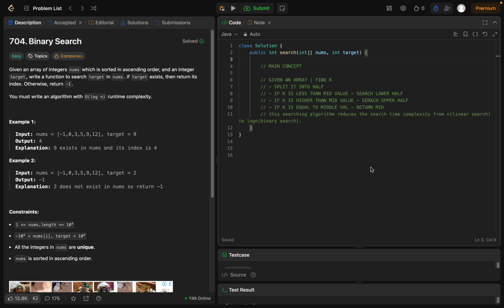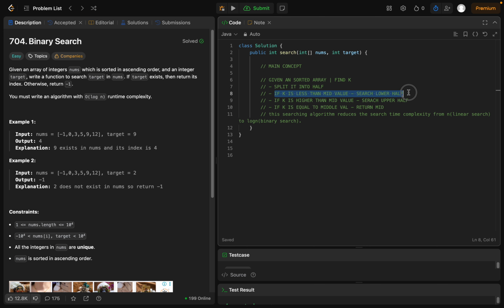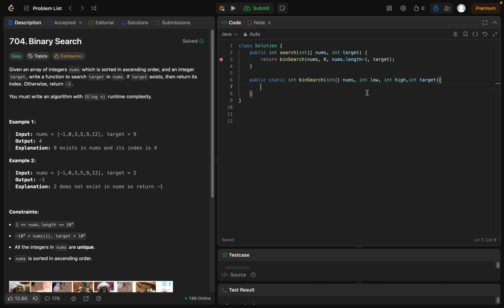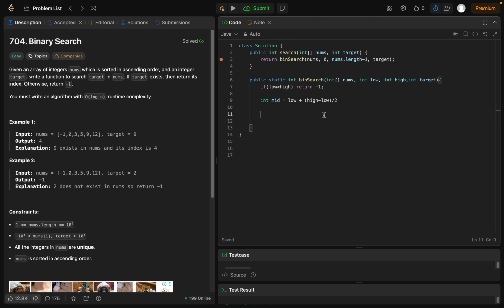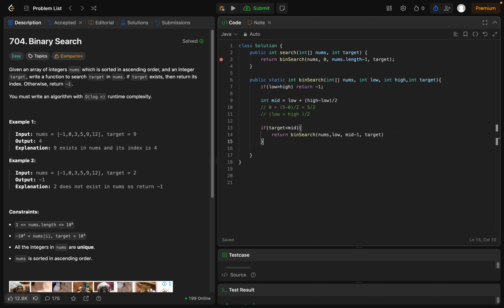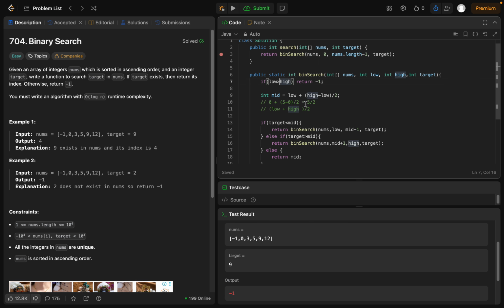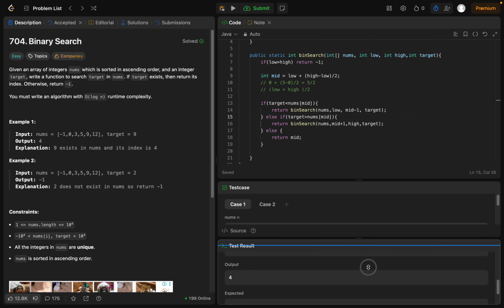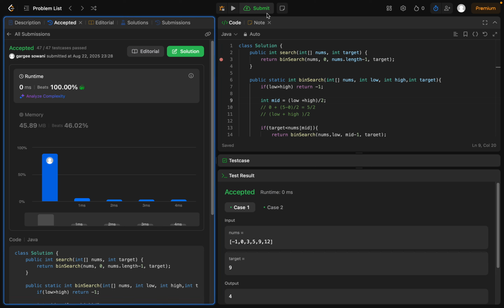Leetcode 704 : Binary Search | Searching Algorithm for sorted array | LogN complexity | recursion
Description
In this video, I solve LeetCode 704: Binary Search using the recursive approach.
This is one of the most fundamental searching algorithms for sorted arrays, and it runs in O(log n) time.
I’m learning these concepts myself and sharing my journey as I go — so if you’re also practicing Binary Search or just starting out with algorithms, we can learn together!
What’s covered:
Binary Search basics explained step by step
Recursive implementation in Java
Base cases and avoiding stack overflow